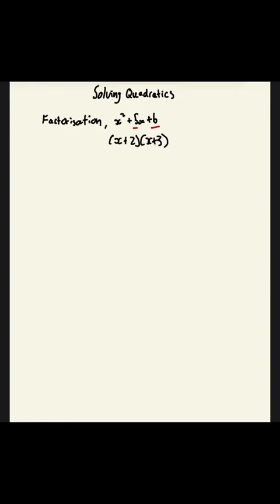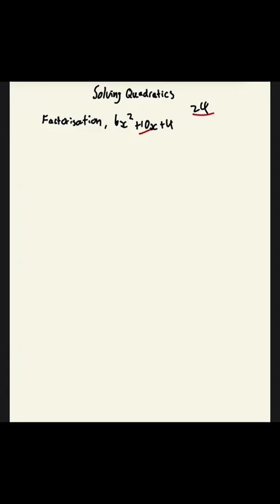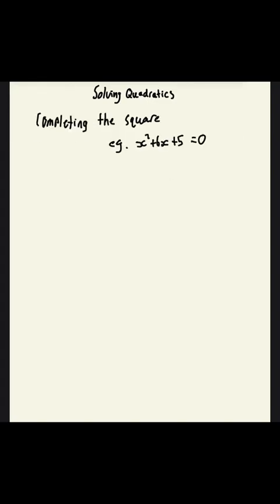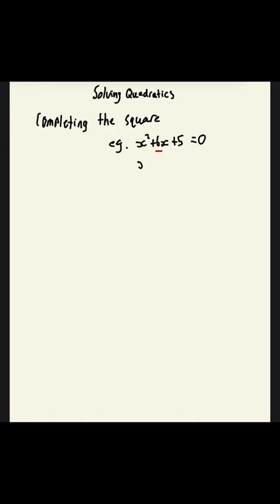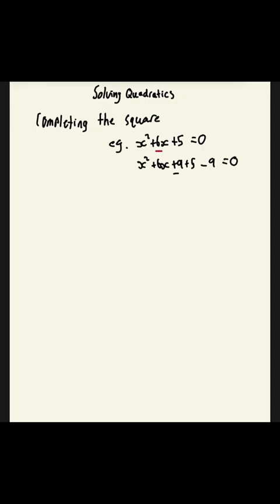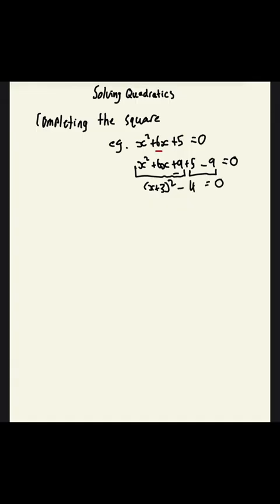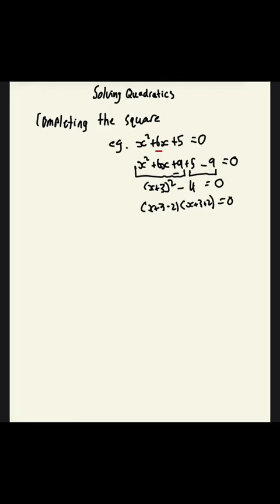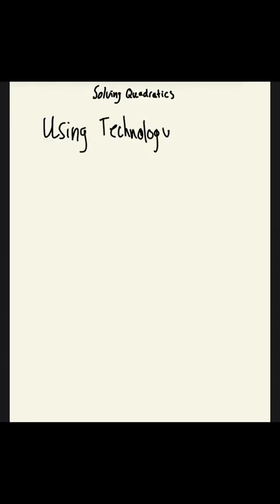Solving Quadratics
Relates to Methods Unit 1 Topic 1: Surds and quadratic functions